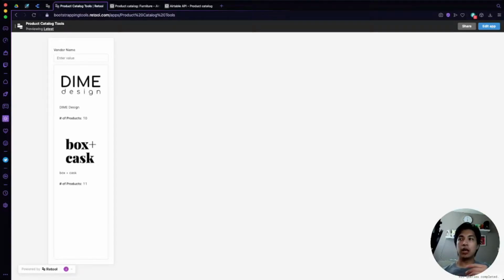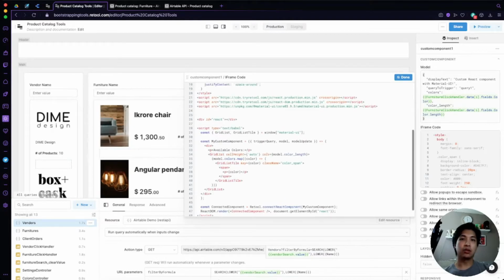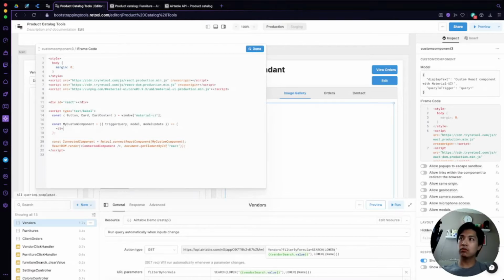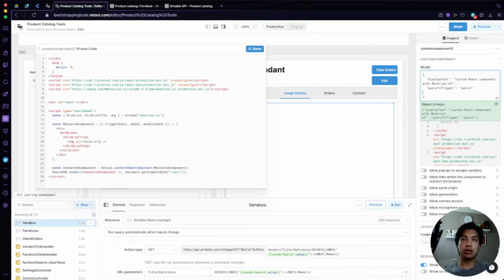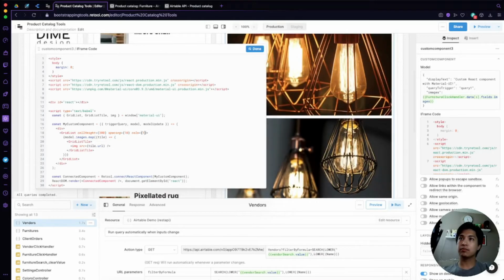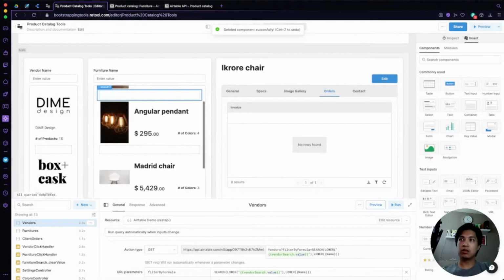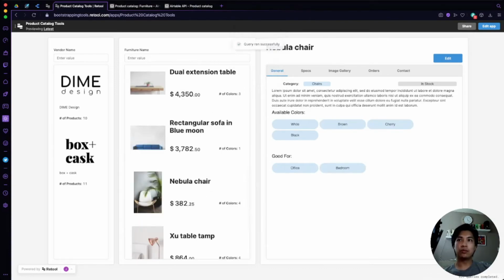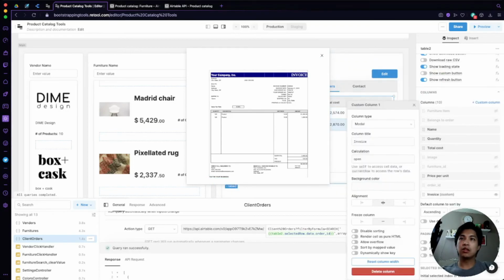Creating Image Galleries for your Airtable data in Retool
In this series, we're going to be combining Retool with Airtable, a powerful new take on spreadsheets. Even with all of the glory that Airtable has applied to the standard spreadsheet we're all familiar with, nothing beats a customized user interface (UI) where we've applied best practices for user experience (UX)